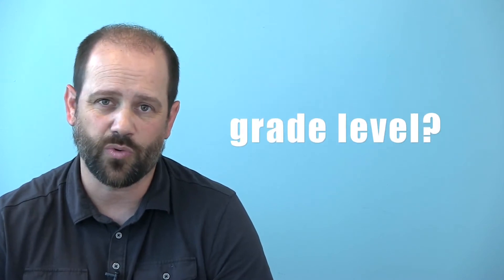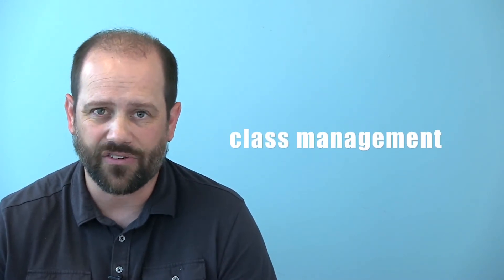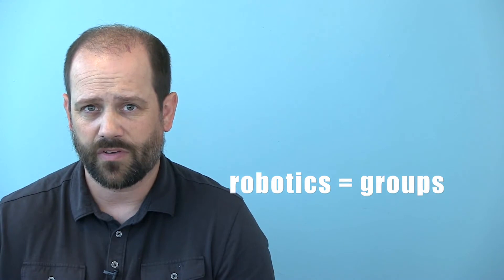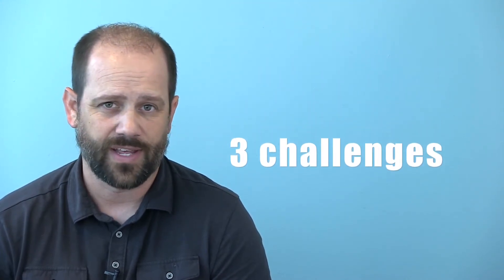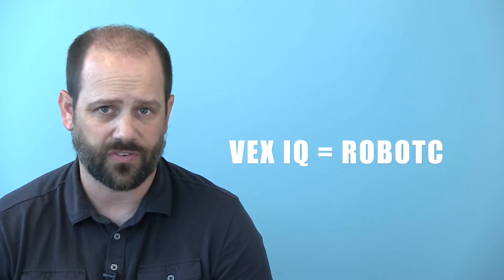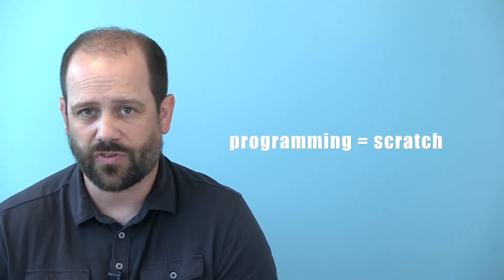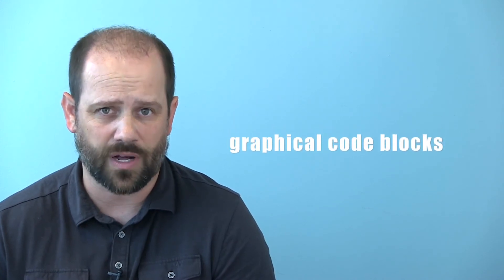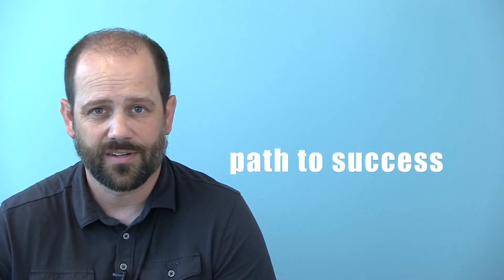Which Elementary School STEM Camp Should My Child Take?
Are you a parent of an elementary school student trying to decide which STEM camp is right for your child? This will help.